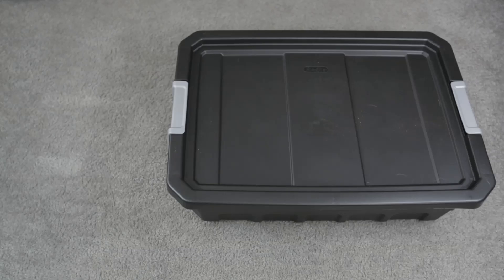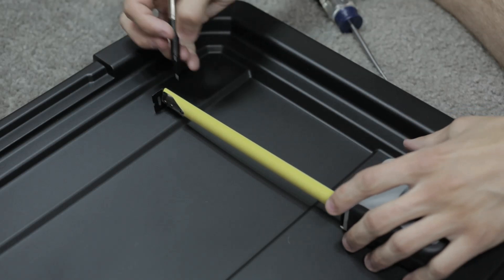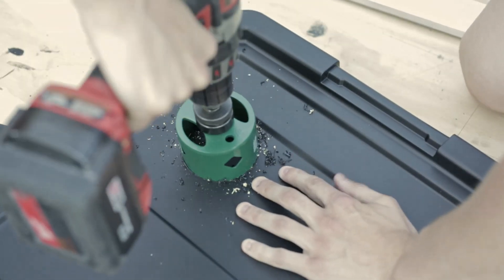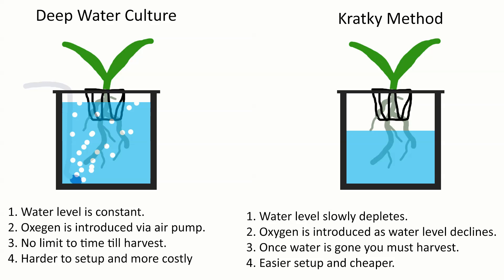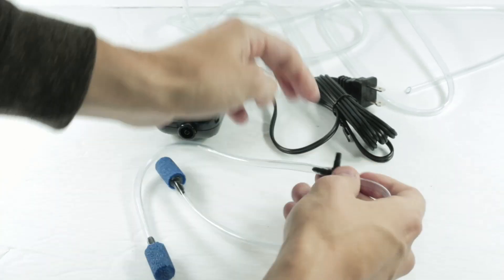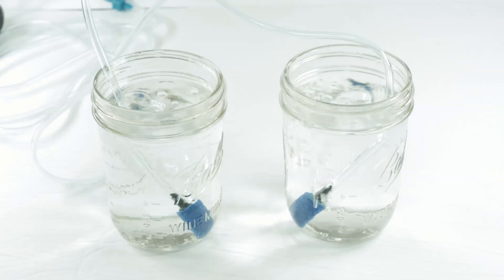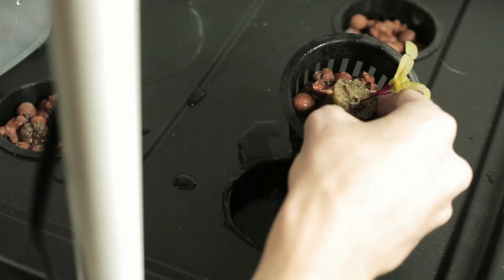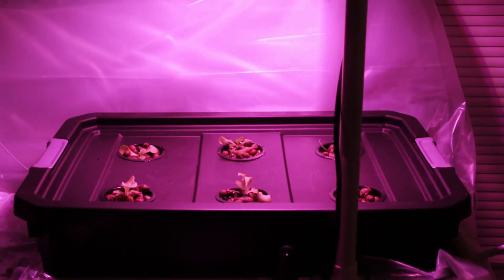How To Build A (DWC) Deep Water Culture Hydroponic Setup ( Easy and Cheap )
In this video I outline and demonstrate how to build a DWC (Deep Water Culture) hydroponic setup. With little cost the results achieved are outstanding! See the end results here!

Growing Medium
Net Pots

My Gardening Equipment
__Lights______________________________________________________________/
  30 True Watts - My GoTo General Lights For Houseplants
» Kingbo ( Square Panel )
» Mrhua ( Circular Panel )
  75 True Watts - Good for 3x3 lettuce setup
» Mrhua ( UFO Style )
  100 True Watts Or More - REQUIRED for tall fruiting plants
» Kingbo ( Veg & Bloom Settings )
» Mrhua ( UFO Style )
__General Good To Haves_____________________________________________/
   Century 24 Hour Timer ( Mechanical )
   AcuRite Indoor Digital Tempurature & Humidity Monitor
   VIVOSUN Seedling Heat Mat
   iPower 1/8th" Adjustable Rope Clip Hanger ( Good For Growlights )
   CHIKAMASA B-500SRF Curved Scissors with Fluorine Coating
__Social Media_______________________________________________________/
   Indoor Plants Page ( Aesthetic Pictures Of Plants )